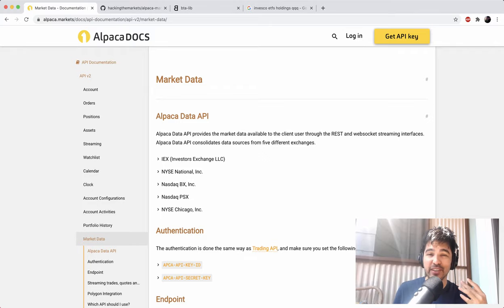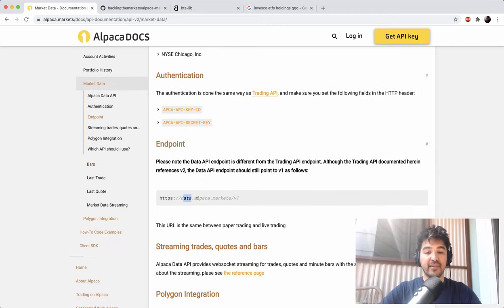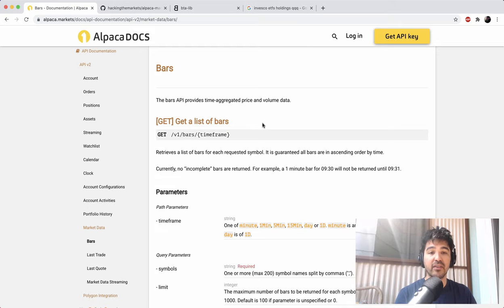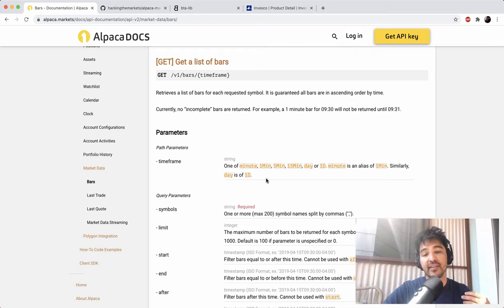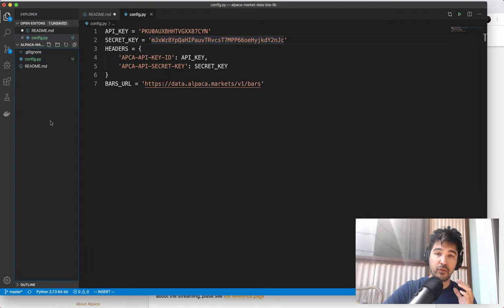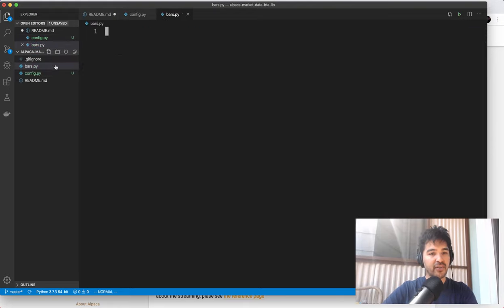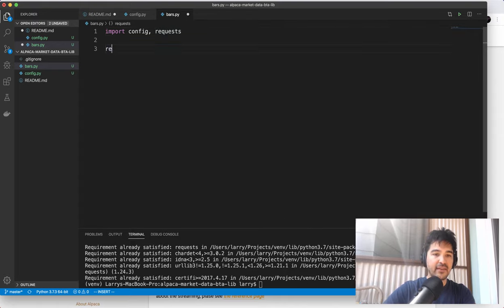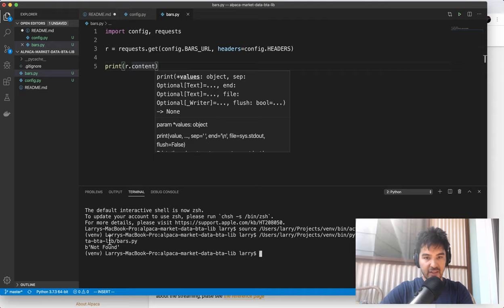Alpaca Market Data API (Part 2) - REST API 5 Minute and Daily Bars for QQQ Holdings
In this video, I use the Alpaca Market Data API to download bar data on multiple timeframes for all stock symbols in the NASDAQ 100.